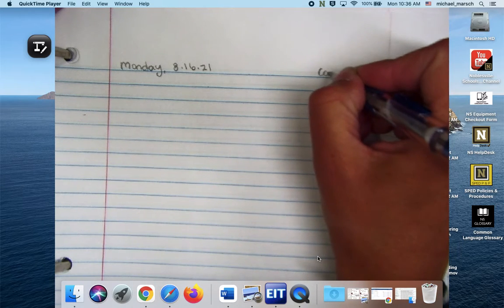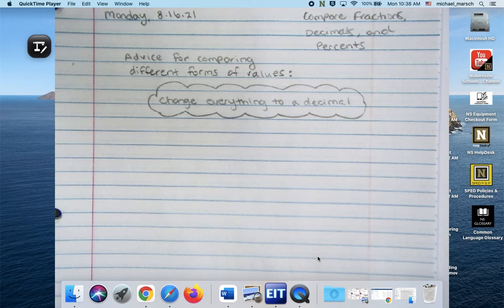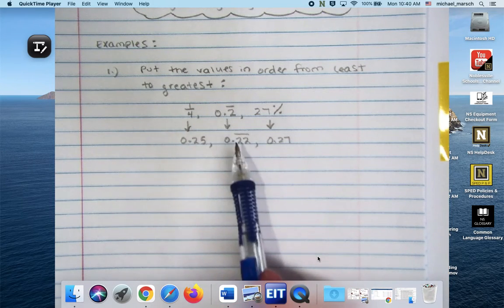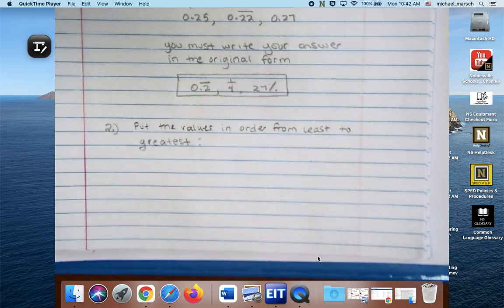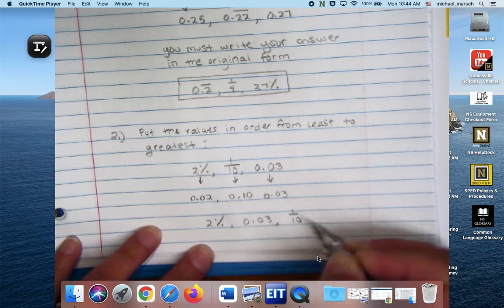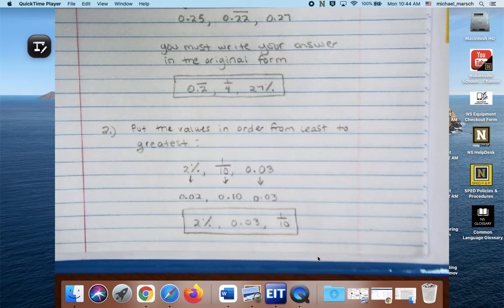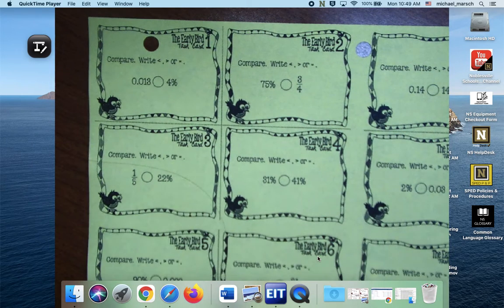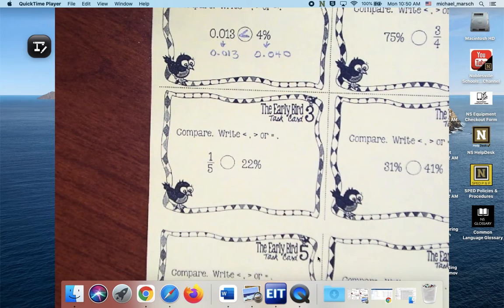Pre Algebra Week 3: Fractions, Decimals, Percents (comparing)